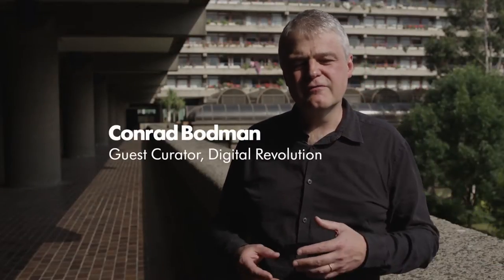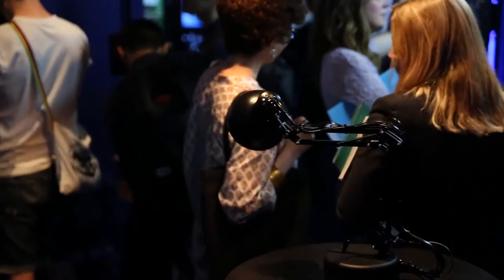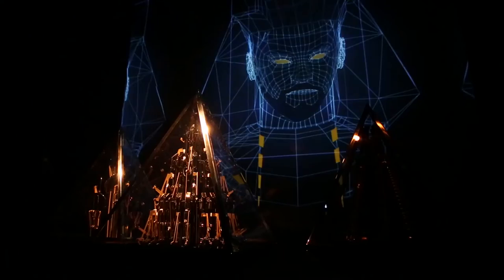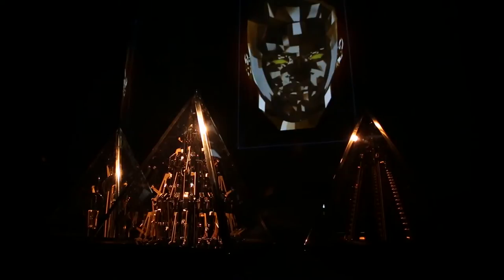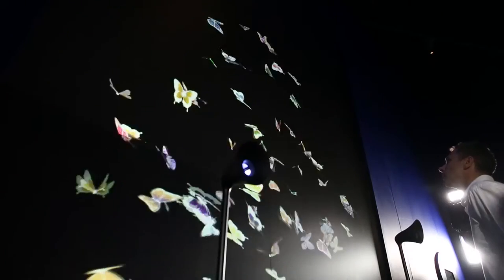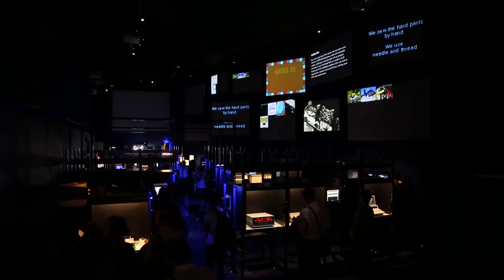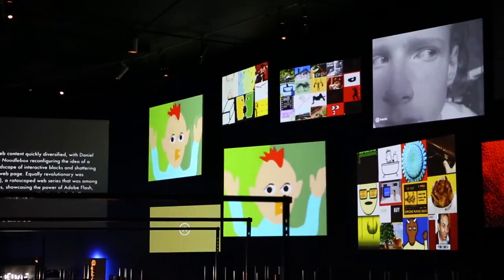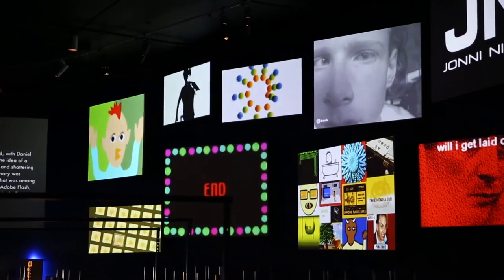Welcome to Digital Revolution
Discover the rise of digital creativity across the arts as Barbican Guest Curator Conrad Bodman, takes us on a tour of our new immersive exhibition, Digital Revolution.

From the history of digital technology to the innovative ways artists, and audiences, are engaging with the digital world, the revolution is starting...

Digital Revolution is open 3 Jul--14 Sep